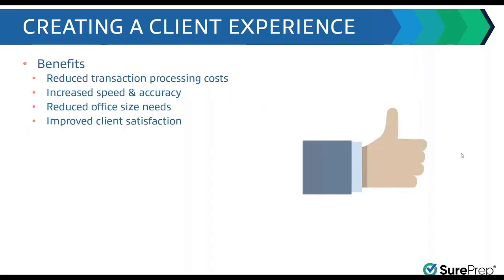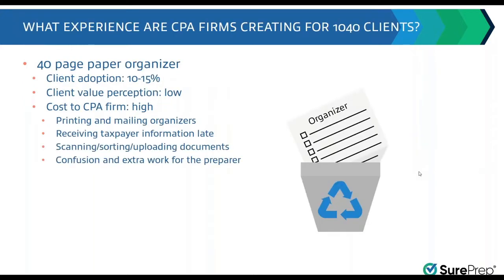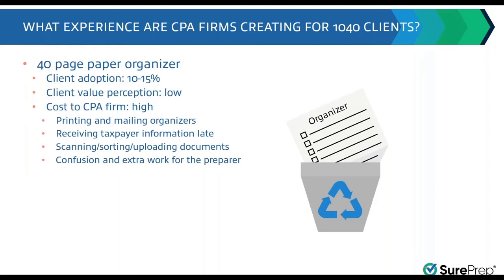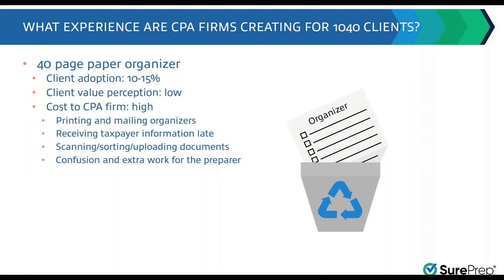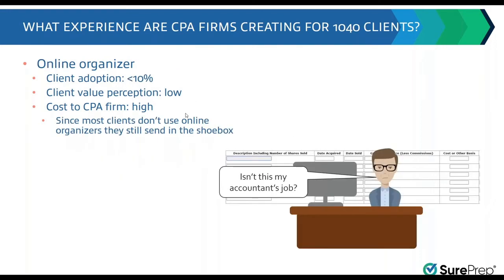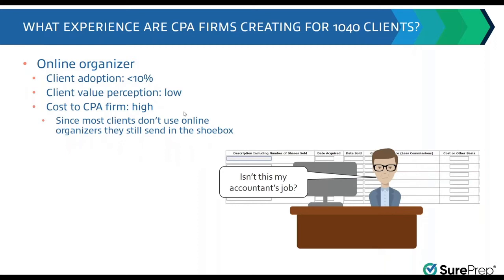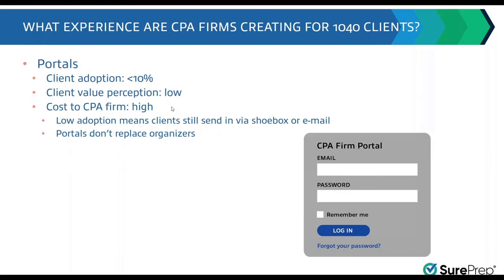What Experience are CPA Firms Creating for 1040 Clients?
What kind of 1040 client experience are you providing? Traditional organizers are tedious, and many taxpayers either don’t fully complete them or complete them incorrectly. Online organizers and portals have even lower rates of adoption and less perceived value to taxpayers. Learn what it takes to create a tax season win-win for both your firm and your clients.

In this session, attendees will learn how firms who embrace these new technologies can:
- Enable work from home for all staff, including CPA admins
- Reduce workload compression by receiving source documents the day they’re issued from over 300 financial institutions
- Eliminate data entry into tax software
- Drive increased profitability for your tax firm
- Delight 1040 tax clients

Experience the entire SurePrep Tax Process from start to finish in this Interactive Demo